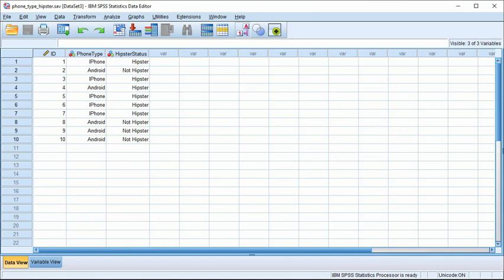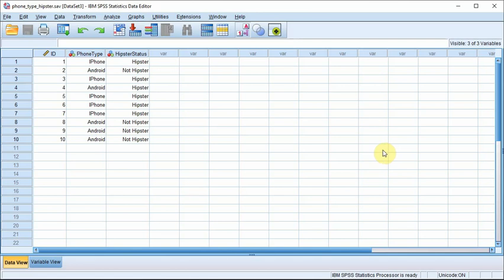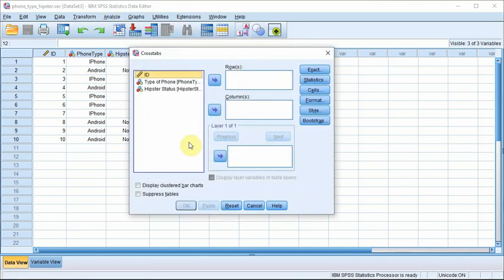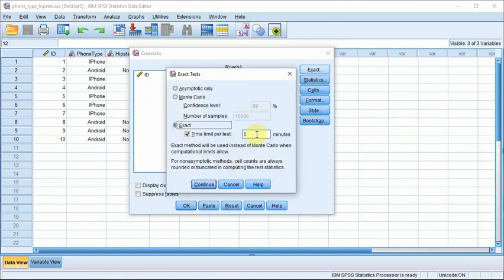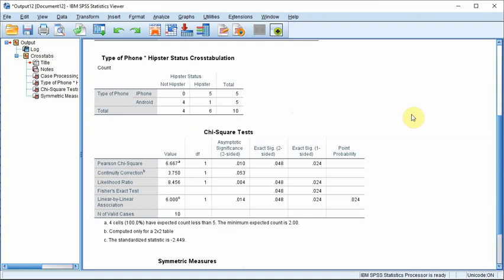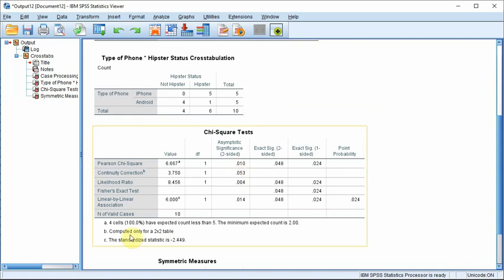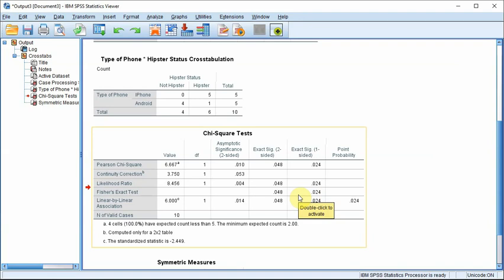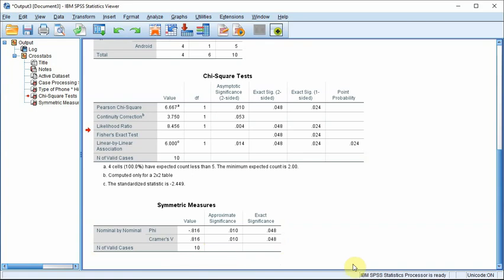Easy SPSS Tutorial: Fisher's Exact in SPSS, Including Interpretation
A Fisher exact test tutorial for SPSS, including the steps you need to take to perform the test, and also how to interpret the crosstabs table and Fisher exact test result.

There's a written version of this tutorial on the EZSPSS.Com website, which shows how to do the test for a 3x2 contingency table: